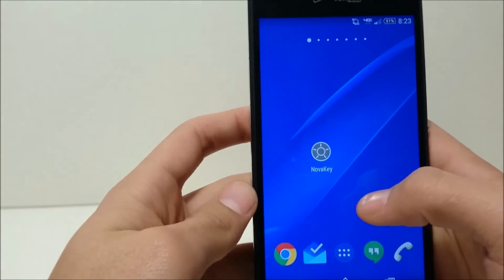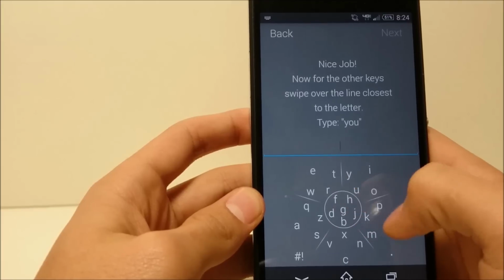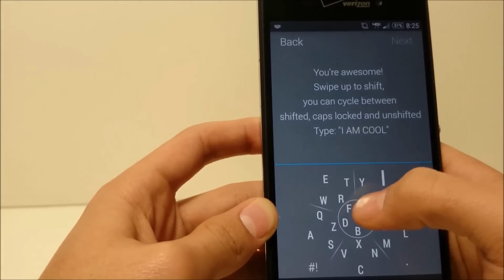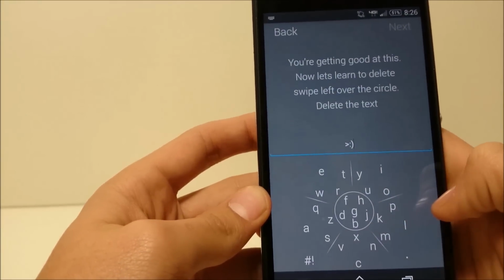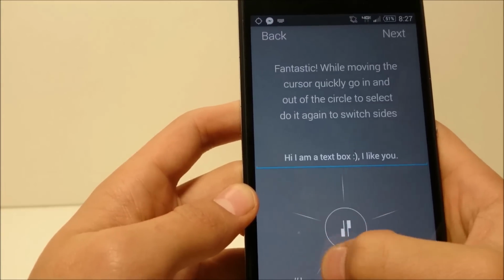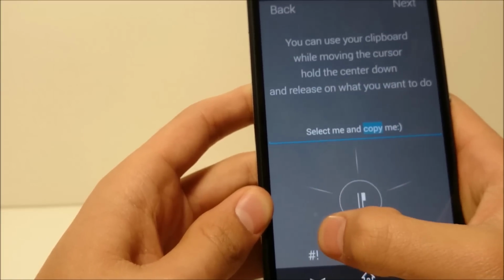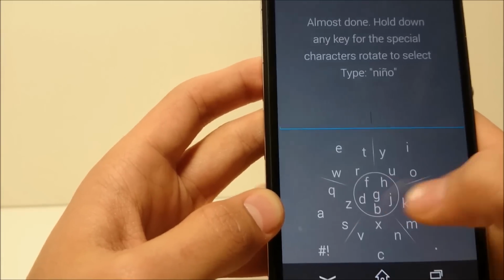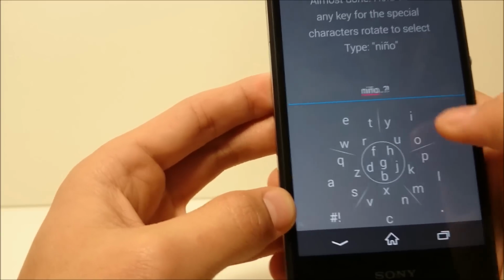NovaKey Tutorial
Tutorial for how to use NovaKey, and a speed demo